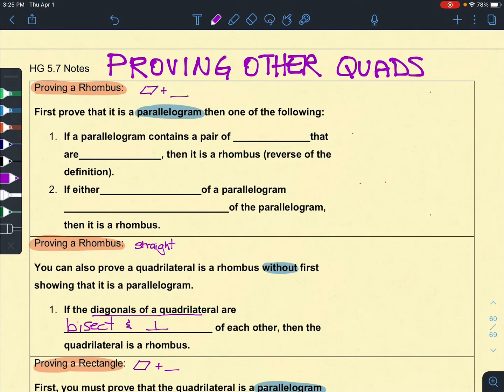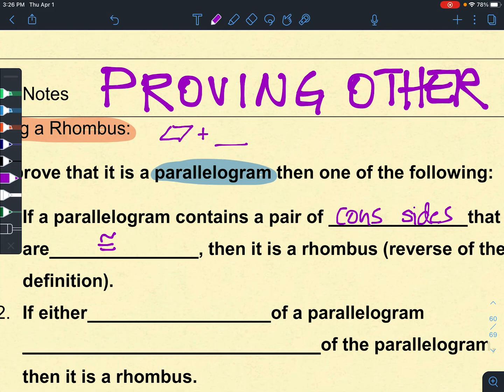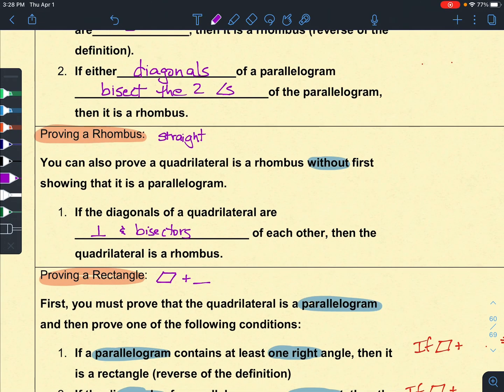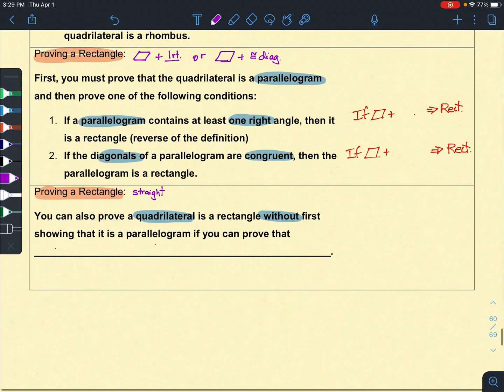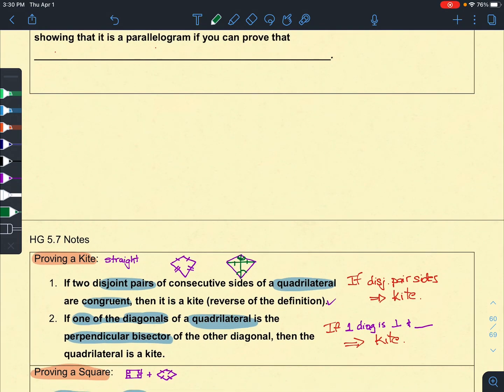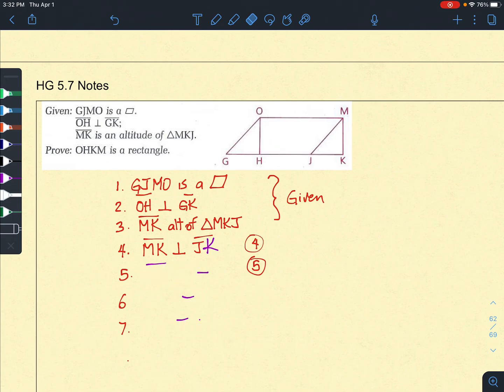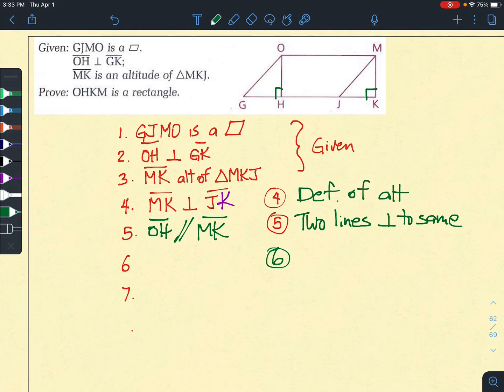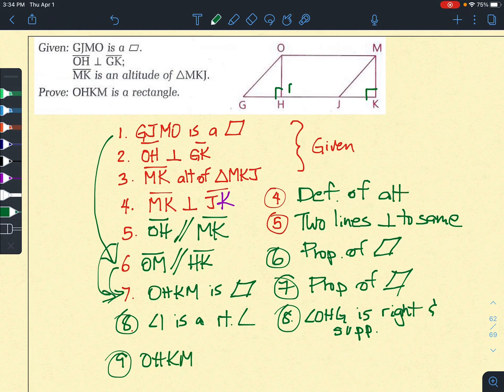5-7 showing quads are specific ones